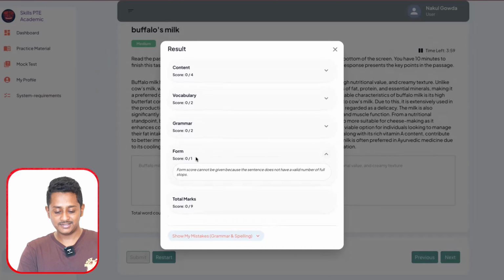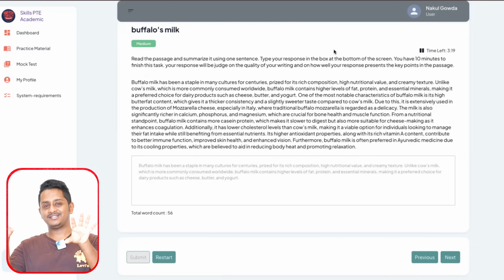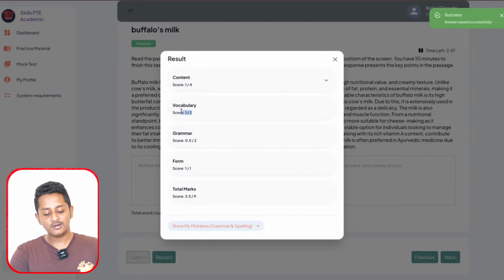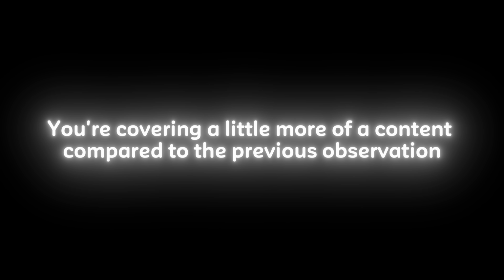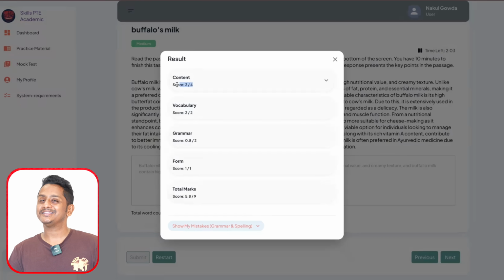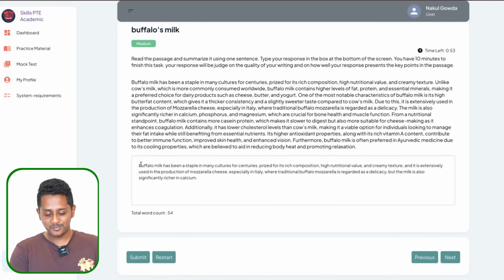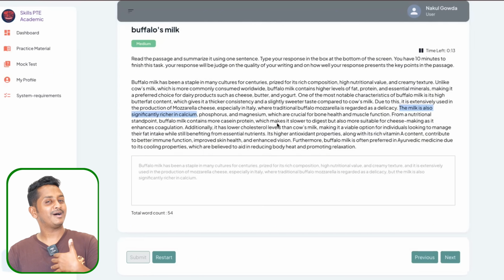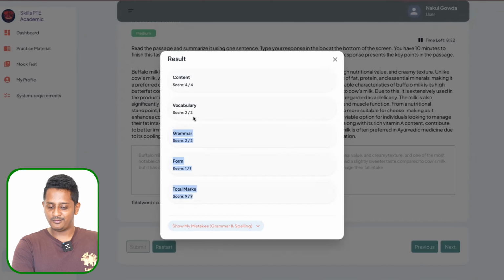From 0/9 to 9/9 in PTE Summarize Written Text 🔥 | Full Strategy & Analysis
Need help getting 90 overall in the first attempt? Think no further!

🧠 Our Apps & Tools

📚 PTE E-Books by Nakul
Level-up your prep with proven strategies and insider tips 👇